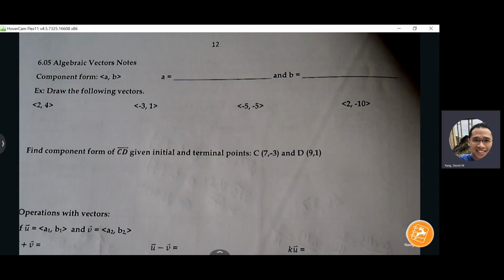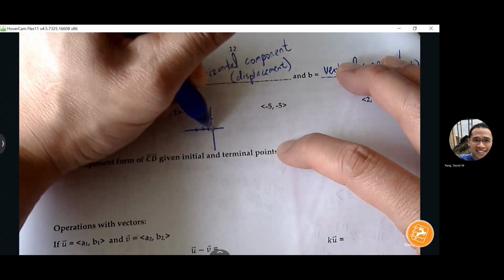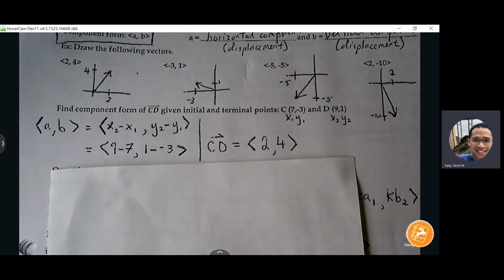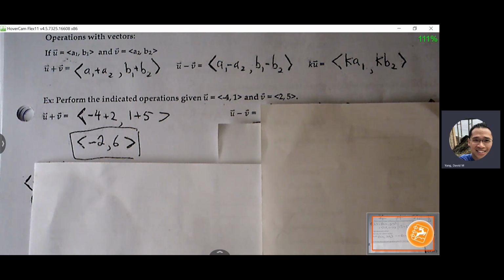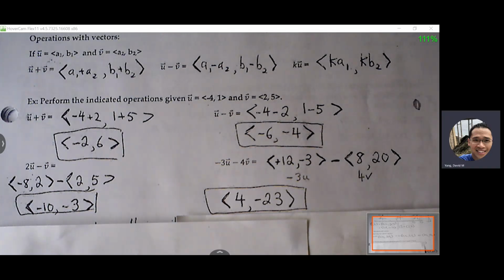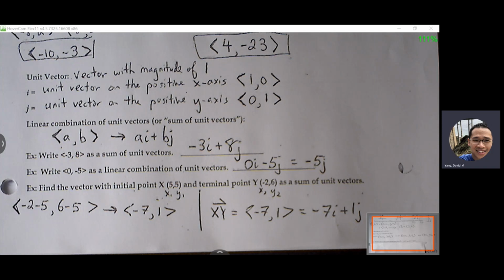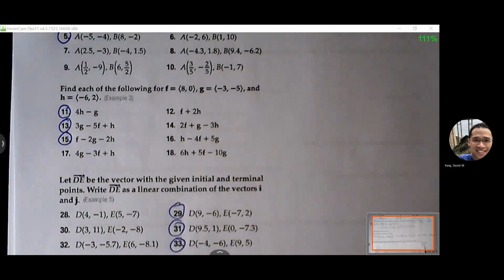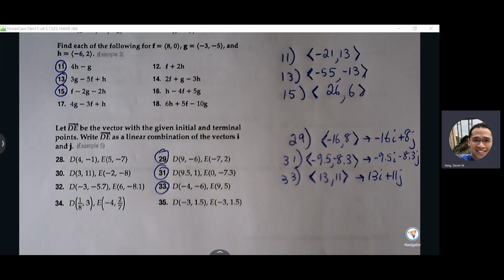6.05 Algebraic Vectors and unit vectors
Accelerated Pre-Calculus    (Wed) Feb. 1, 2023